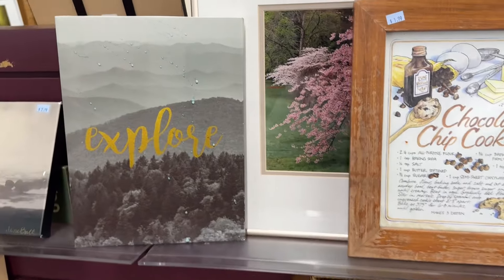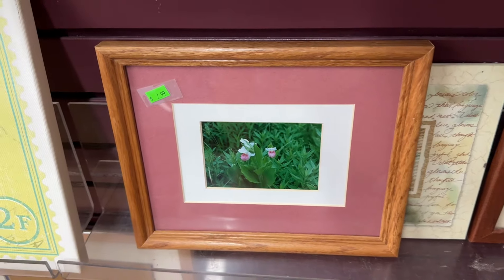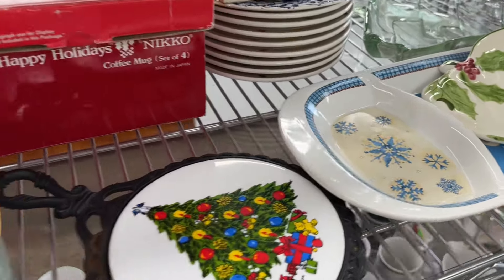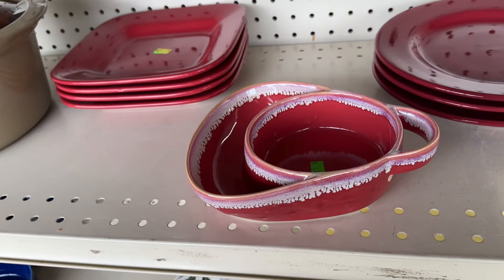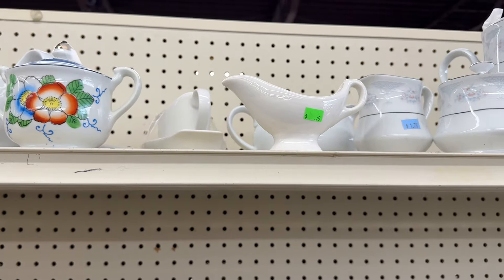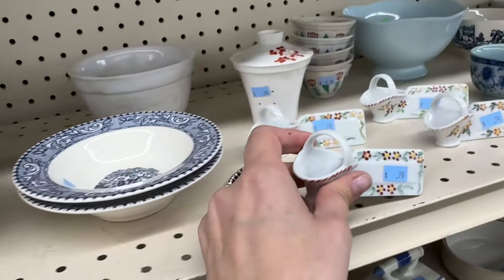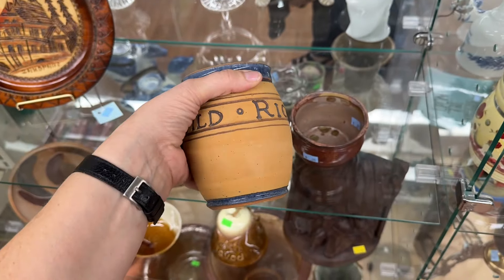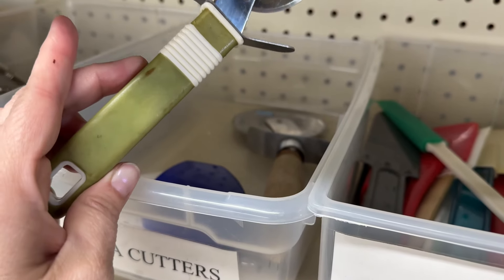LET'S GO THRIFTING! & MY HAUL! Thrifting 2024 #34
LET'S GO THRIFTING! & MY HAUL! Thrifting 2024 #34!, thrift with me for fab finds for my home and a little bit to resell to support my thrifting habit and check out my haul!

Follow Molly's Adventures in France!

Other channels
My cross stitch YouTube Flosstube Channel!
MY Home & Garden (Lifestyle) Channel!